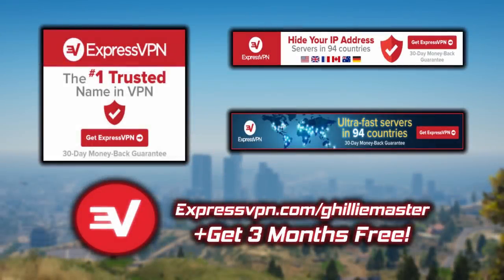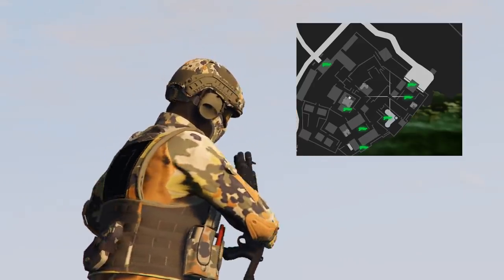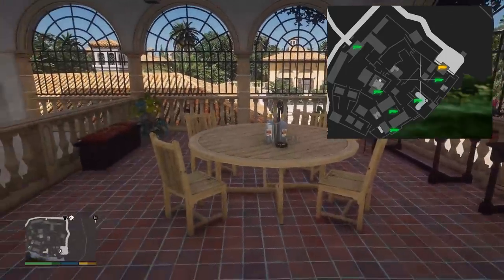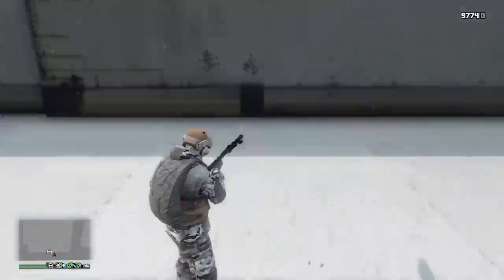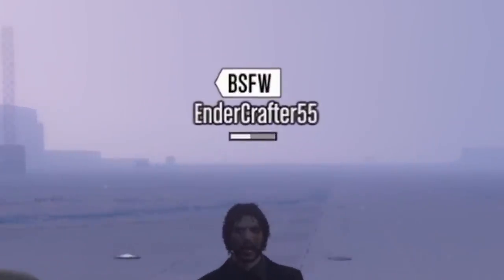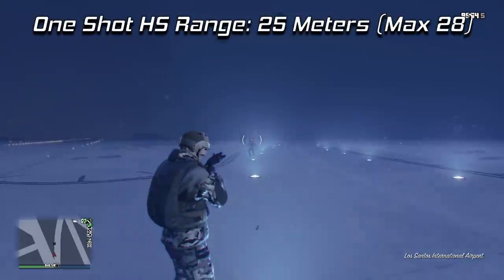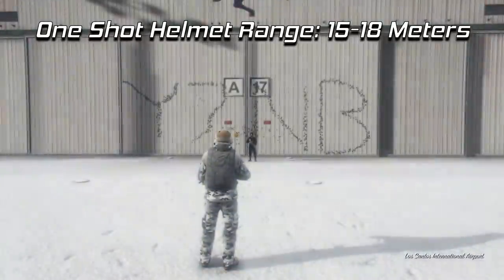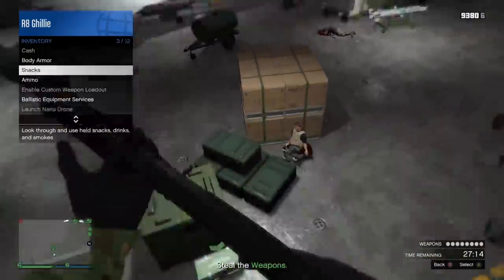GTA Online: Combat Shotgun In Depth Guide (How to Unlock, Stats, Comparisons, and More)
I review in depth the new Combat Shotgun that was added into GTA 5 Online with the Cayo Perico Heist Update. I go over how to unlock it as well as some of its stats and compare it to some other shotguns.

📃 CREW INSTRUCTIONS

1. Public social club account, make gamertag visible
2.

5️⃣ TOP 5 SUBMISSION INSTRUCTIONS

1. Upload UNEDITED clip to YouTube as Unlisted
2. Email the video link to along with a line saying "I give GhillieMaster permission to use this clip in a video..." with the subject line containing the theme of the submission. Also write what name you want to be called by in the video.

🎵 MUSIC USED IN VIDEO:

Title :: Diamond Diary
Track is composed by :: Tangerine Dream
Track is remixed by :: TomilovSenya

2nd Song:
GTA Online Cayo Perico Heist Finale Theme 2